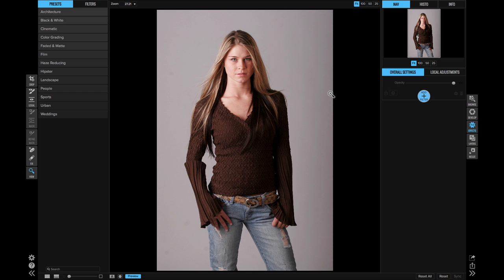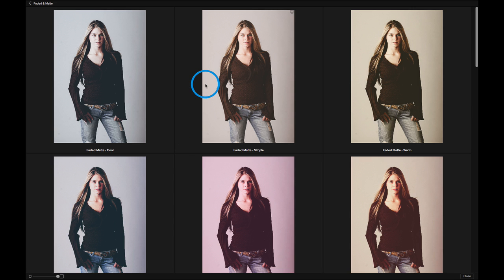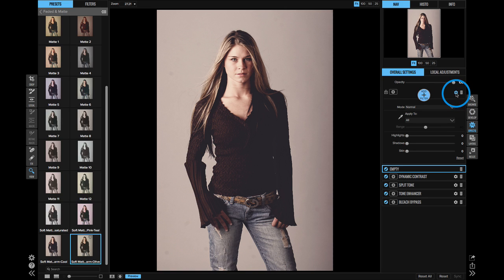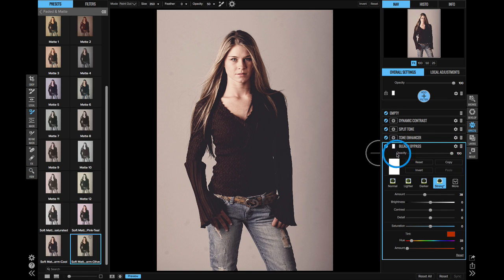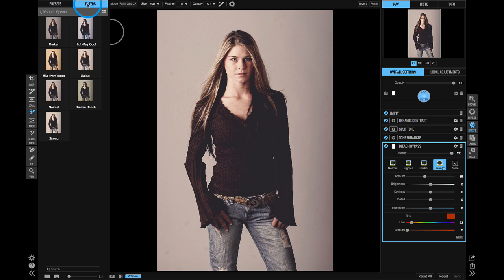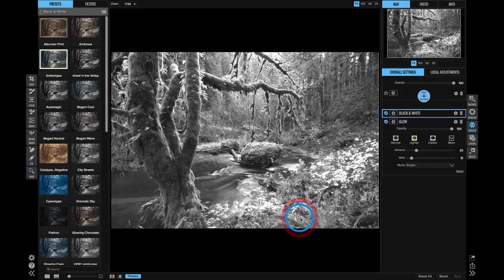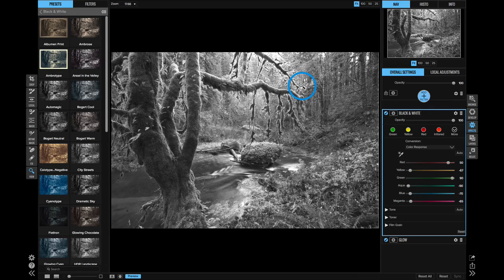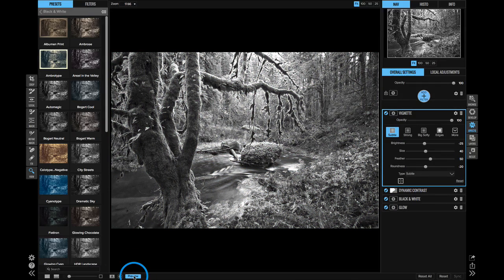Your All-Inclusive Effects App – ON1 Photo RAW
The Effects module in ON1 Photo RAW 2017 picks up where Develop leaves off. It gives much more control with how you can apply effects to your photo. It includes hundreds of presets and filters to create any look or style you want with one app.